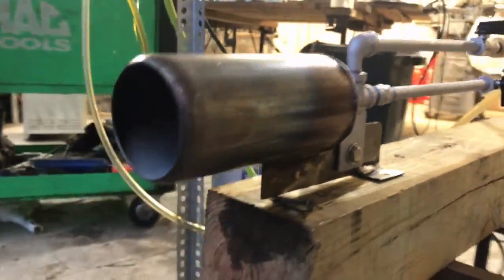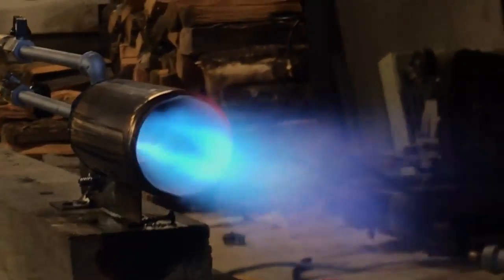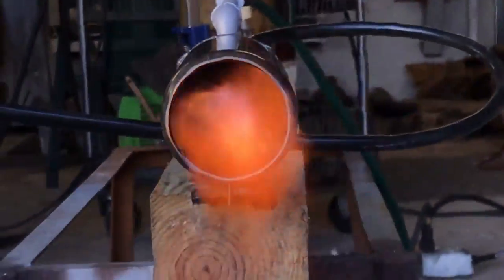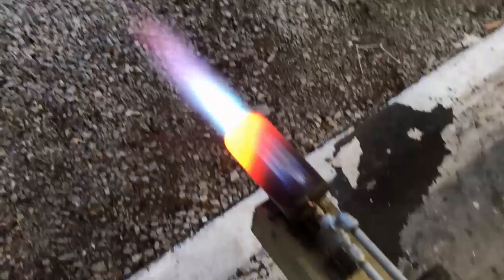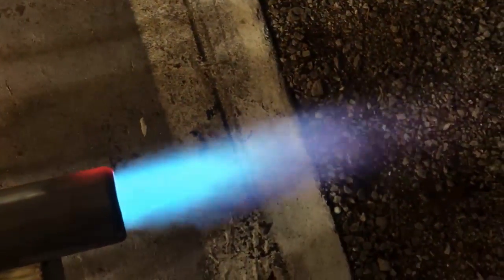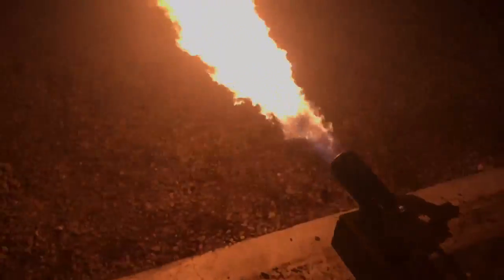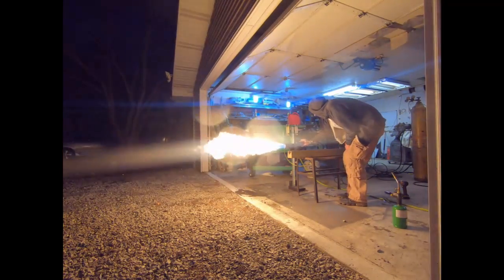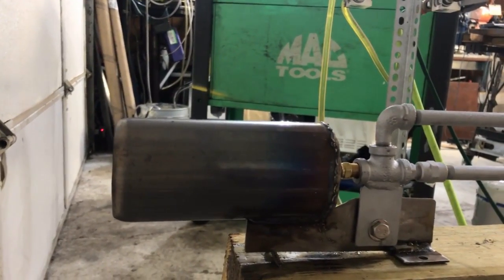Bullet Burner Universal Fuel burner waste oil or propane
Combustion chamber design for  waste oil burners .